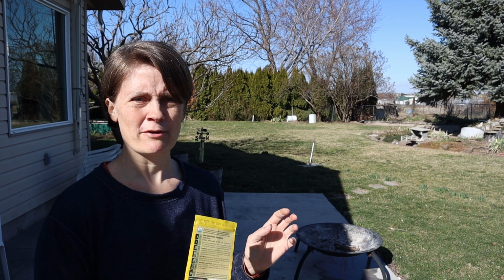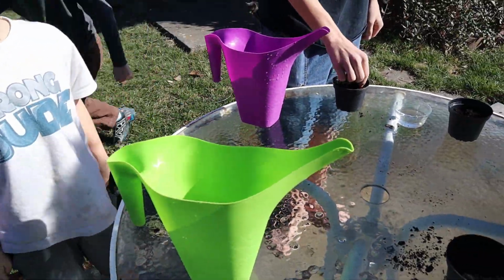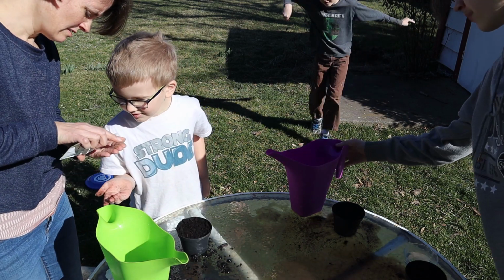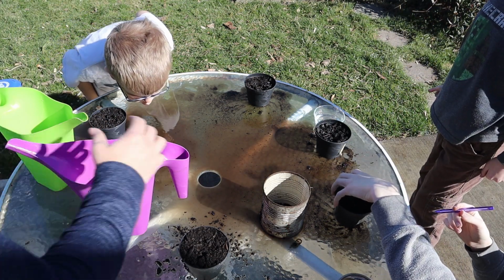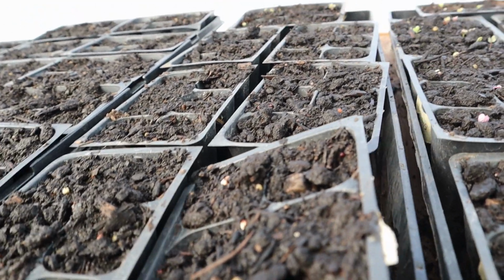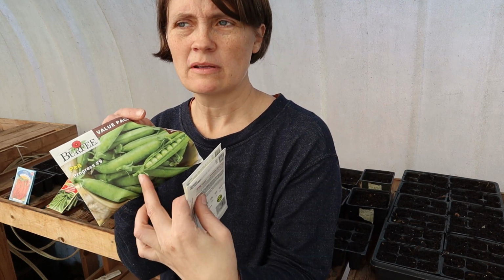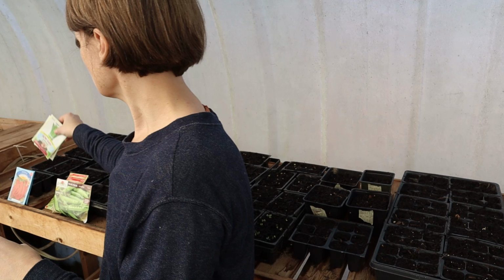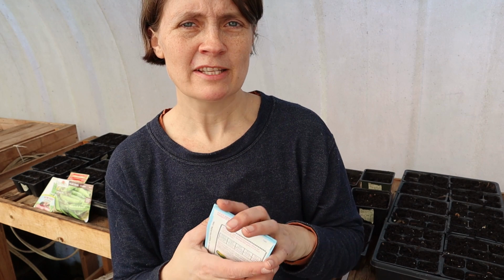Single Seed Challenge | Seedling progress | More Seeds!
There's been a trend over the past year or more to do a challenge of planting one seed and following it's growth progress and production. I decided it's be a fun thing to do for our family, so we each chose a seed and planted it. We'll do updates and show you how they're all doing, and follow them from planting to germinating to producing to dying.

Make sure to check out our etsy shop where we have several lavender products and homemade items